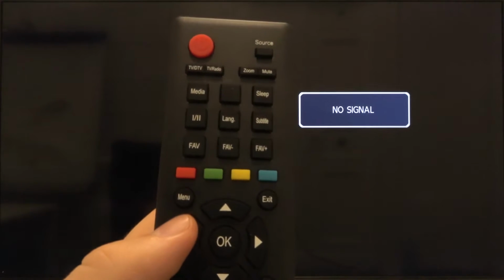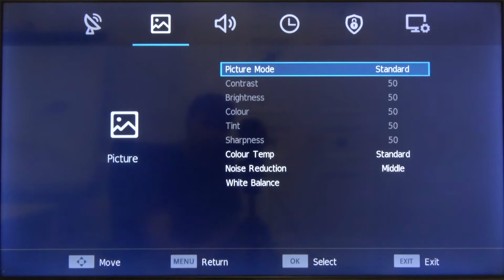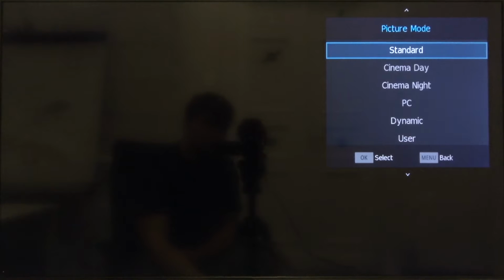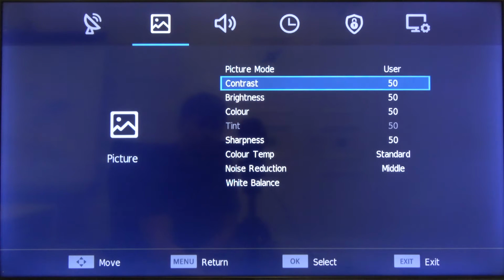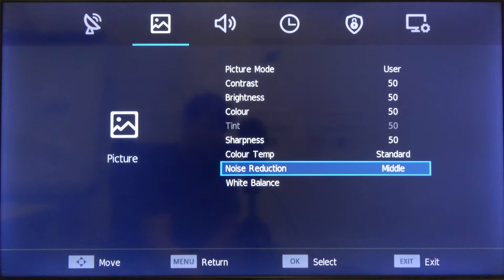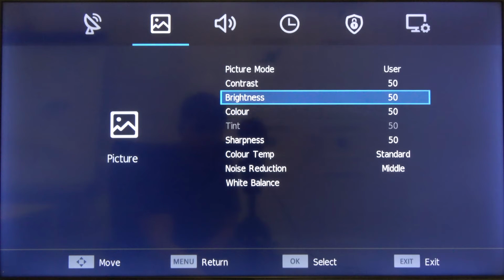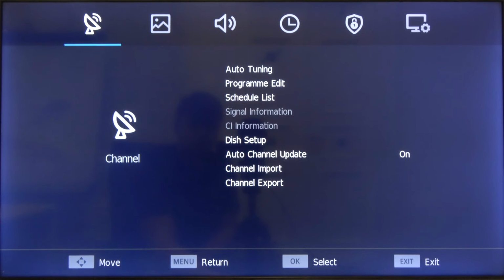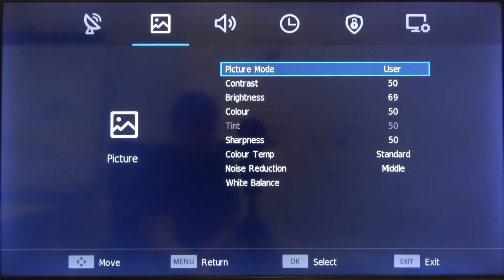HiSense LED TV (H40BE5000) - Change Picture Mode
In this video we will show how to Change Picture Mode in your HiSense LED TV, thanks to this you will see that the colors look different, for example you can set a more vivid mode like eg Sport Mode.

How to Change Picture Mode in HiSense LED TV? How to Adjust Picture Mode in HiSense LED TV? How to Change Picture Mode in HiSense LED TV?